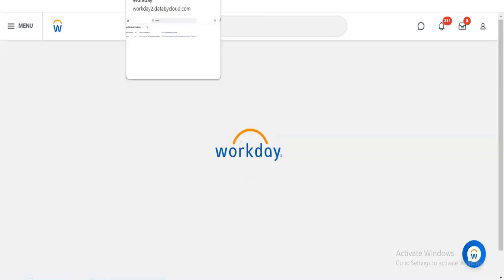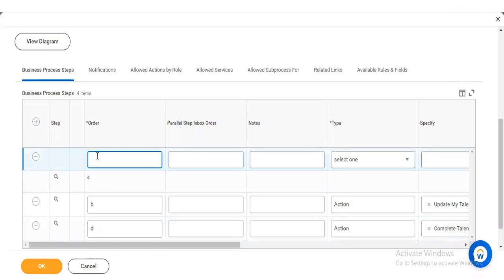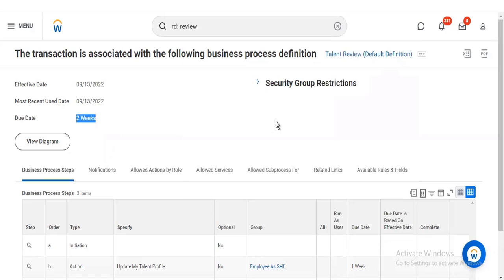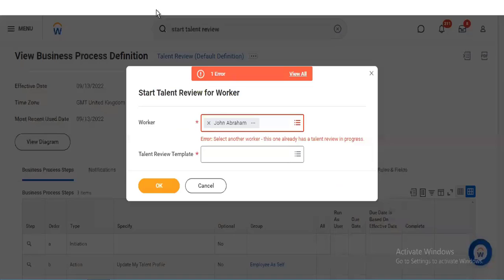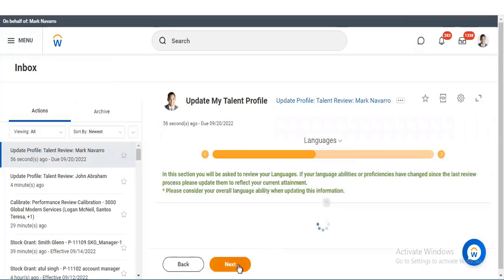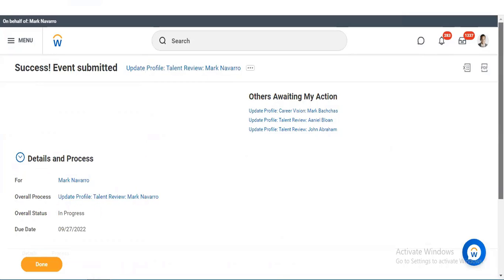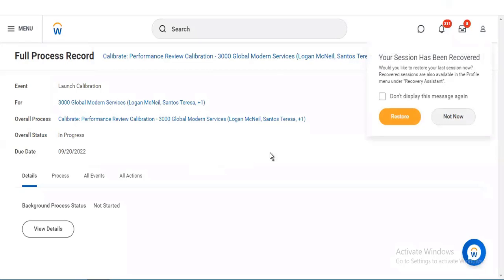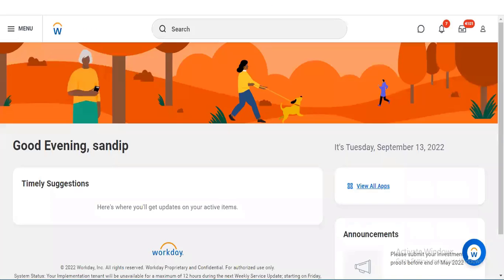workday talent & performance tutorial | workday talent& performance course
In this video you are going to learn about business proces.